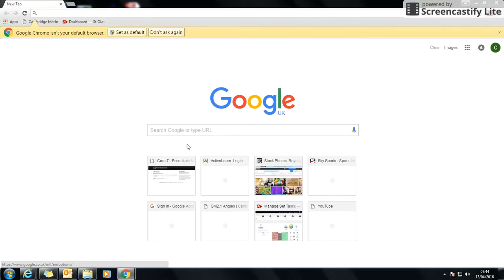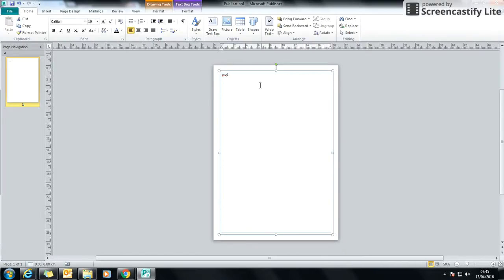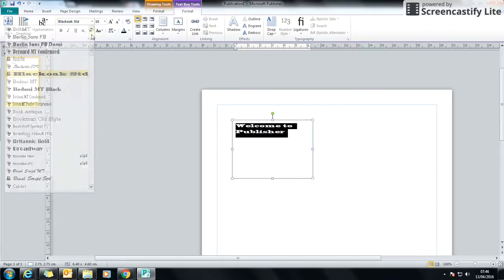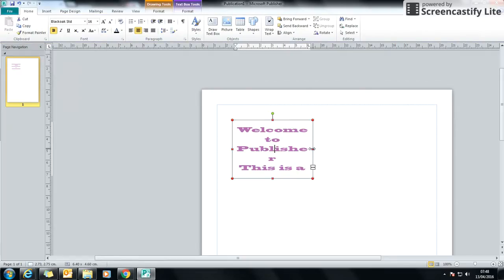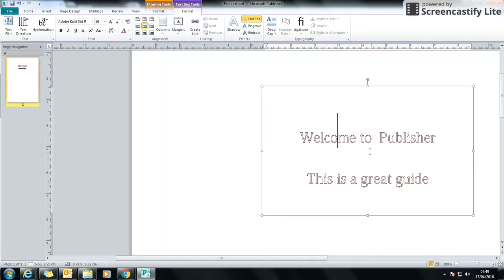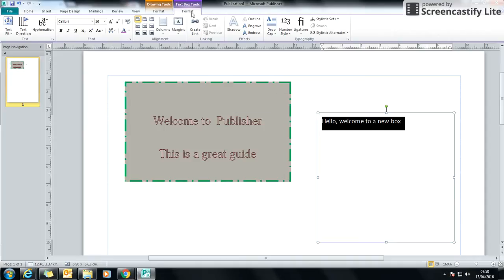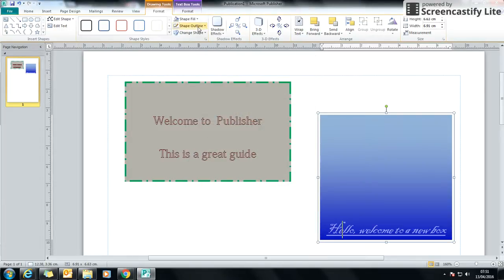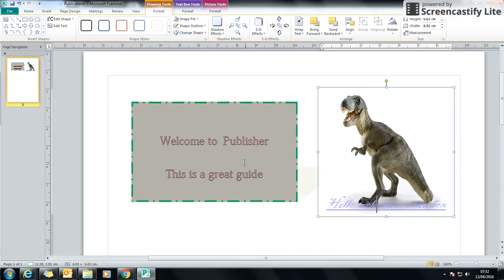1 Setting up Publisher and adding text boxes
How to load up a Publisher document and add text boxes and change their styles.